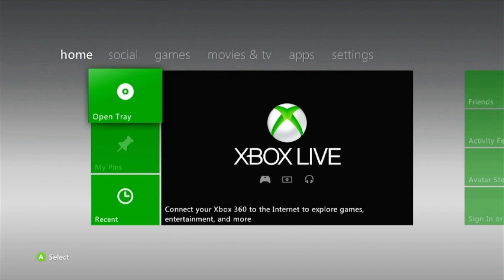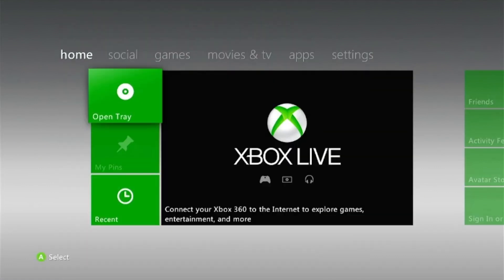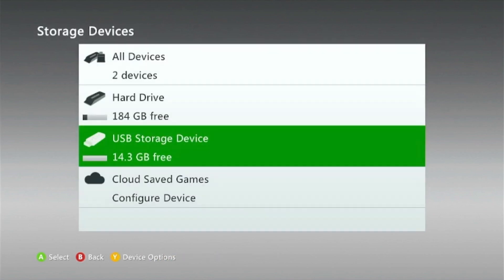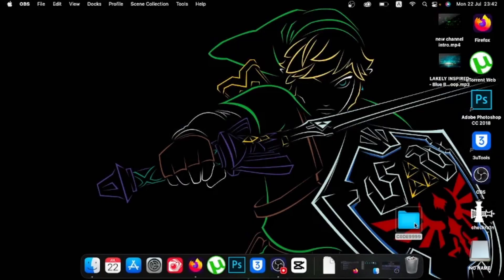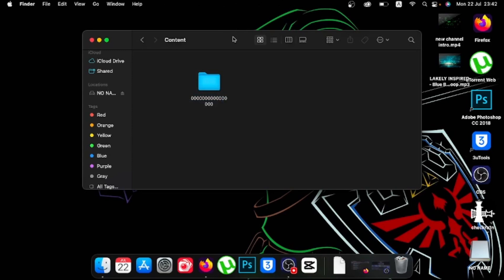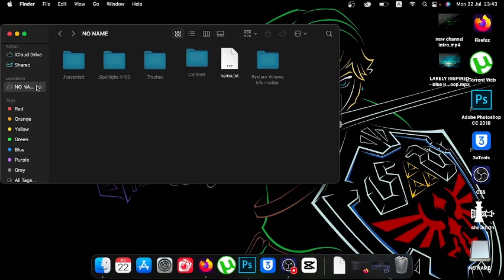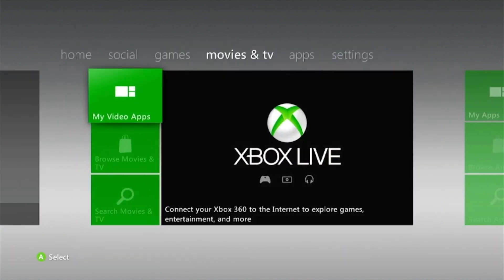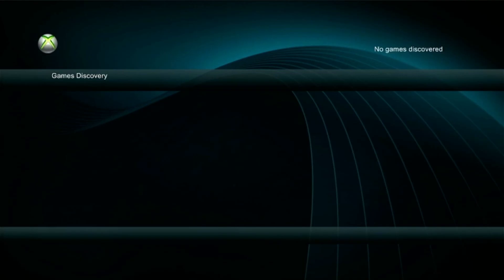HOW TO INSTALL XexMENU 1.2 ON RGH/JTAG XBOX 360 IN 5 MINUTES!!!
I'm really sorry but I had to remove the link because YouTube didn't like it